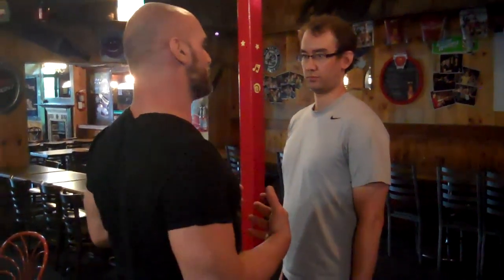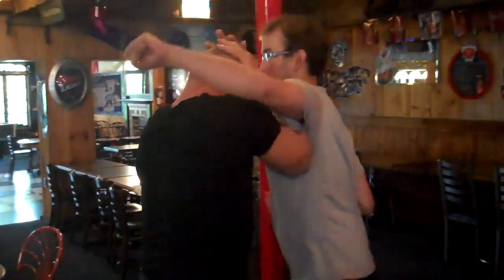Security Guard Tactics Defending and entering on a punch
Defending and entering on a punch can be done many ways.In my interpretation and experience building a reflex such as pioneer Tony Blauer teaches is based on our startle response.We create a frame,that allows entry to sveral different controls and restraints.